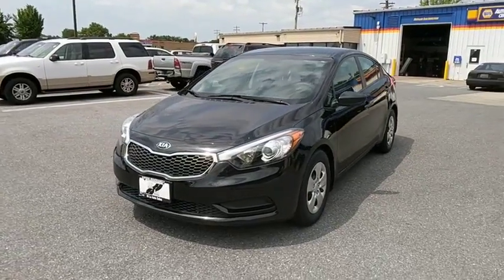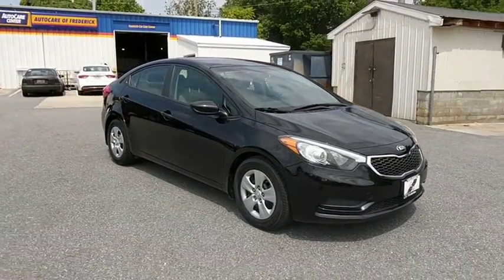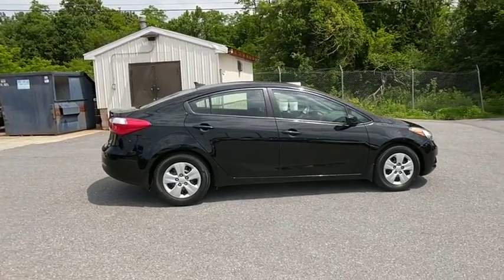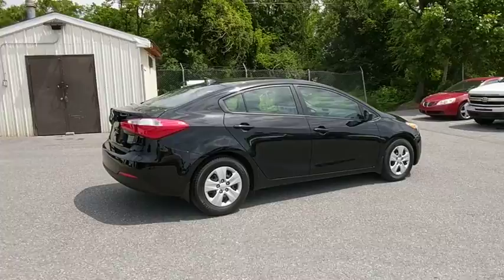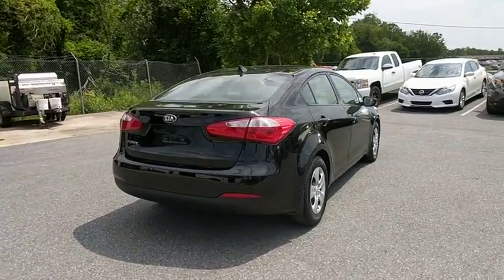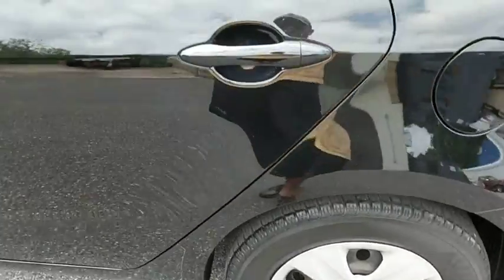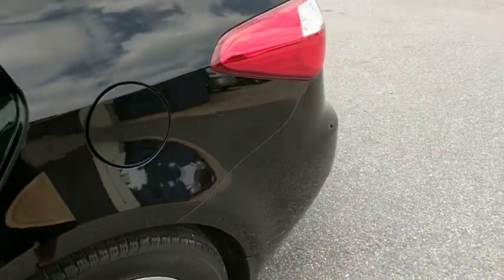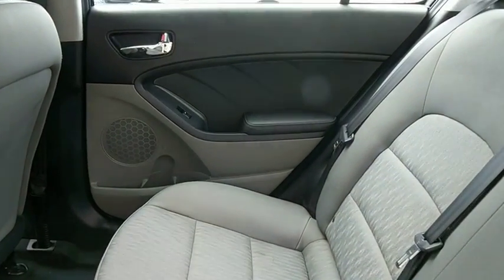2016 Kia Forte Frederick, Columbia, Hagerstown, Mt. Airy, Clarksville, MD 11143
U 2016 Kia Forte available at Hi Lo Auto Sales in Frederick, Maryland. Servicing the Columbia, Hagerstown, Mt. Airy, and Clarksville, MD area.